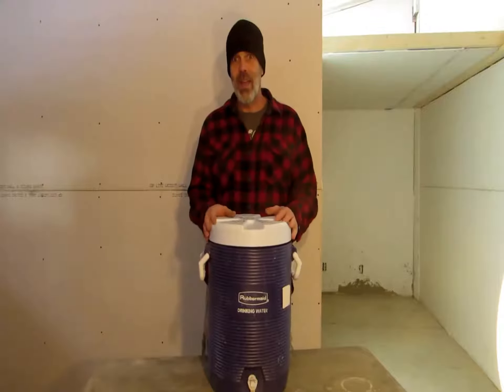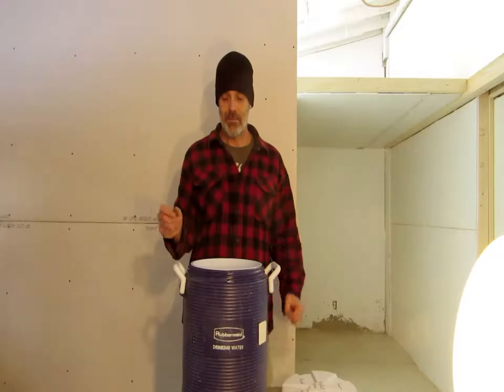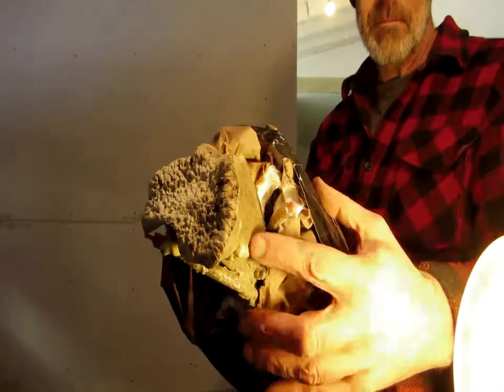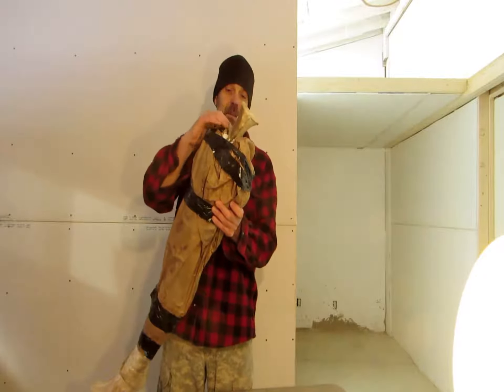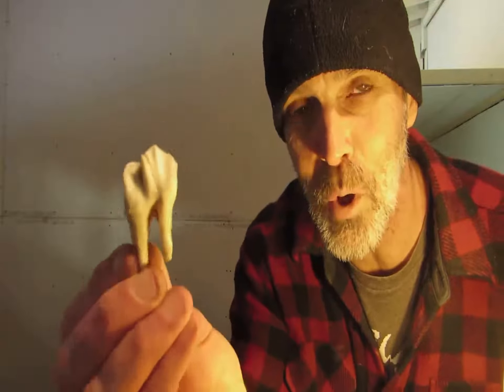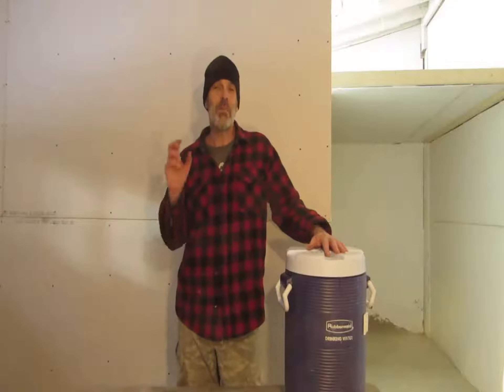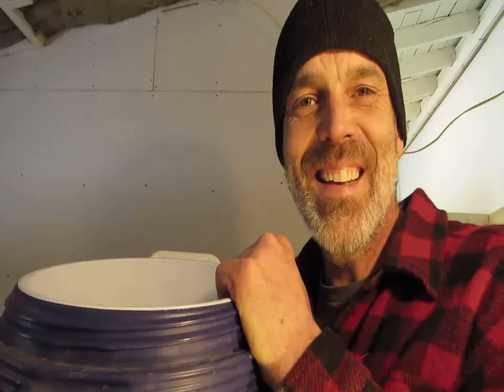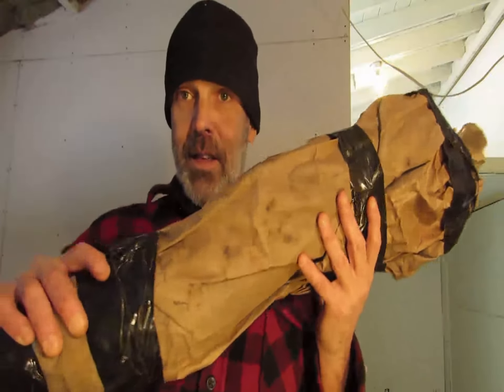Bigfoot Frozen Head & Leg (Part II) Authenticated by Experts!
Come join the discussion at...

WARNING WARNING WARNING WARNING

Work of Parody designed to ridicule with humor & commentary; if you are too lazy or stupid to read this description; or determine it on your own, by reason of deduction; don't come whining to me about it.